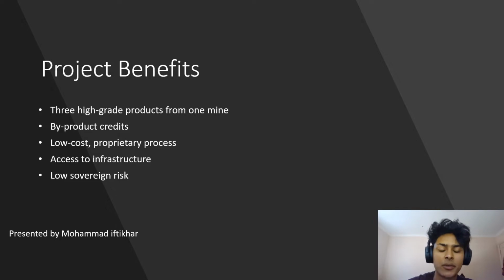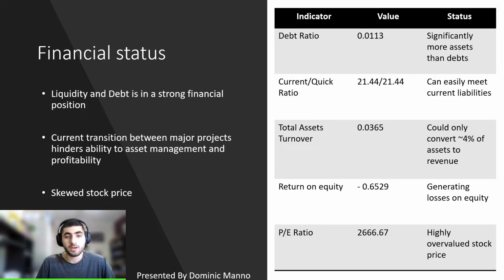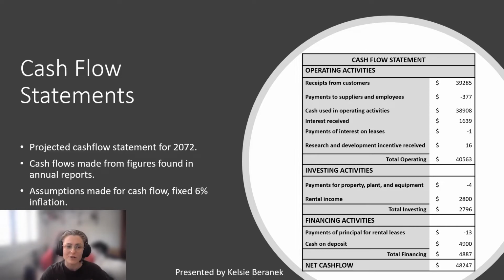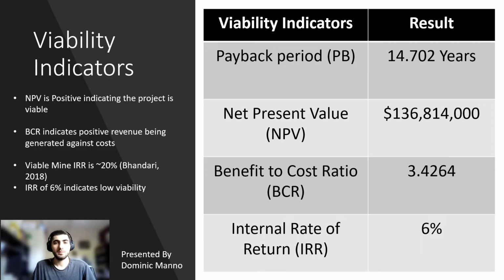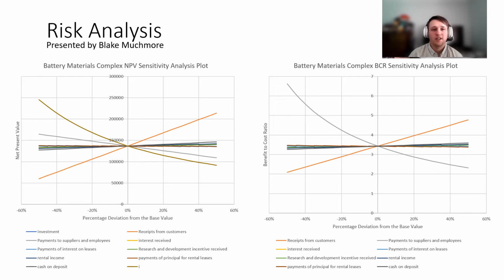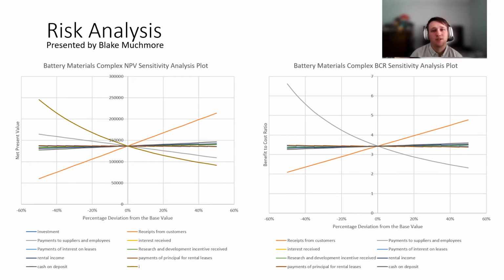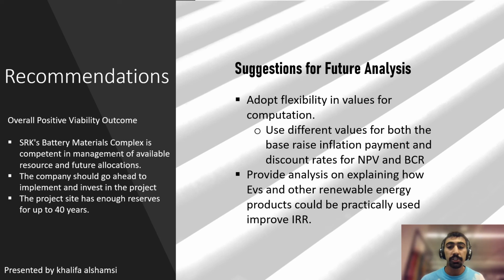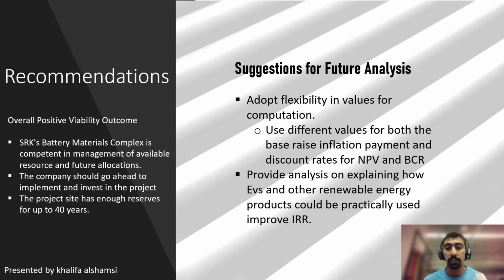48250 Economics and Finance for Engineering Projects SPR22 TUT 5 Group 7 Assessment 3 Presentation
Tutorial 5 Group 7- Assessment Task 3 Presentation

Team Members Involved:
Blake Muchmore 13898198
Dominic Manno 13898186
Kelsie Beranek 13352202
Mohammad Haider Iftikhar 13059682
Khalifa Alshamsi 13470188